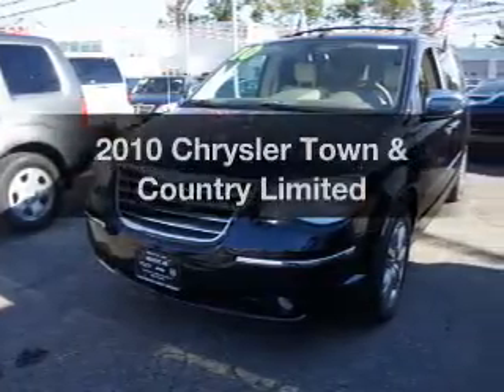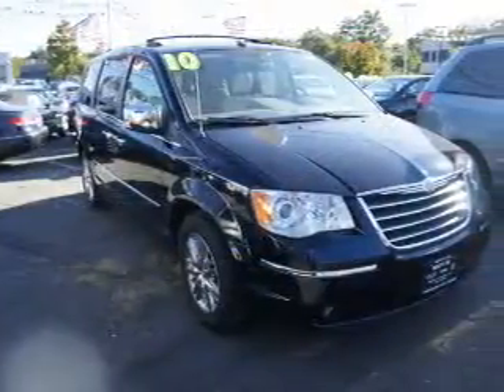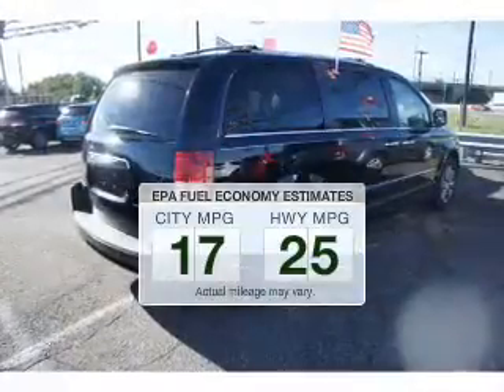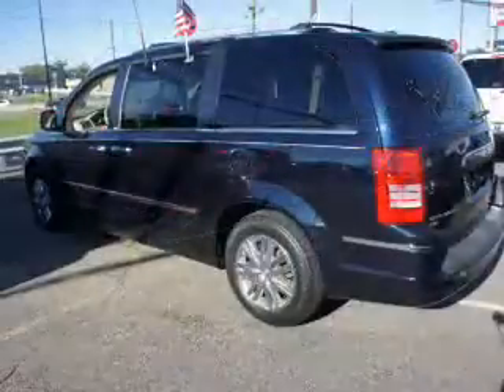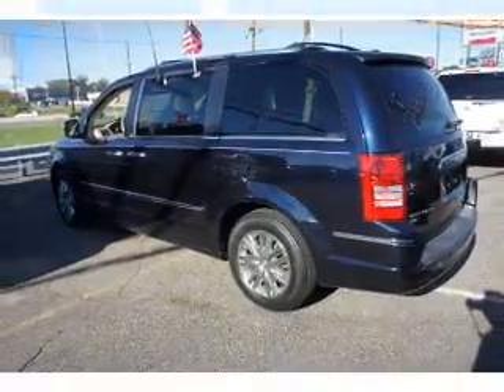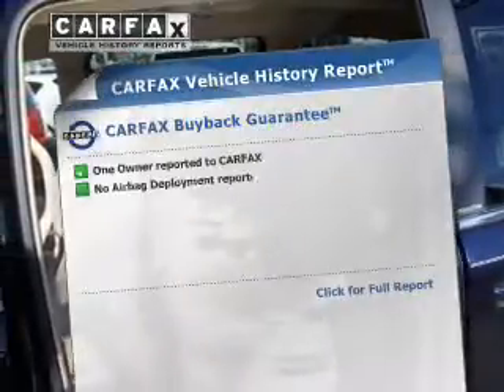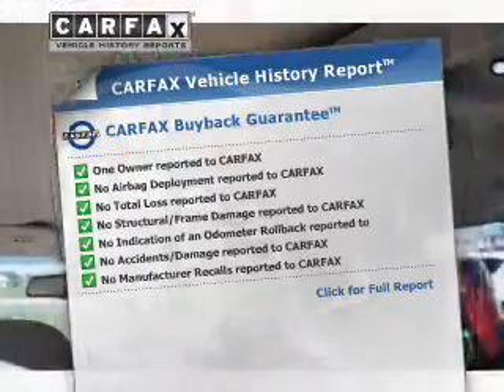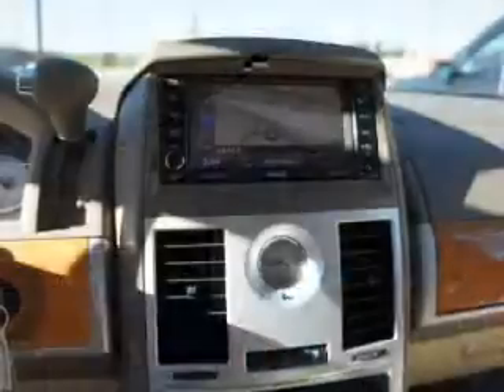2010 Chrysler Town & Country - Totowa NJ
Year: 2010
Make: Chrysler
Model: Town & Country
Trim: Limited
Engine: 4.0 liter 6 cylinder 24 valve
Transmission: Automatic
Color: Blackberry Pearlcoat
Mileage: 26230
Address:
440 Route 46